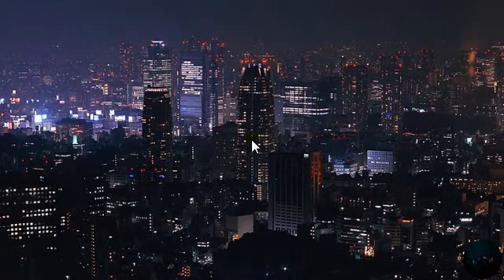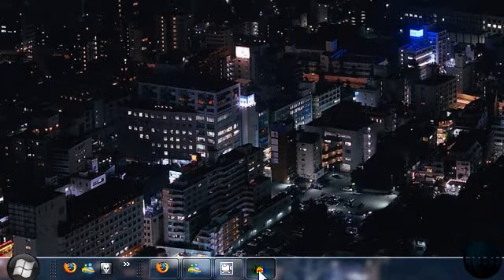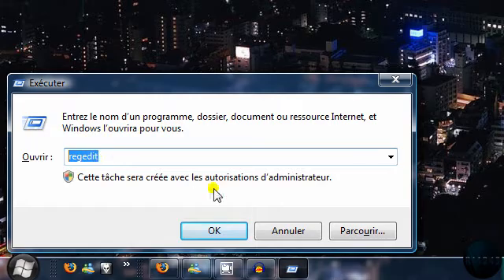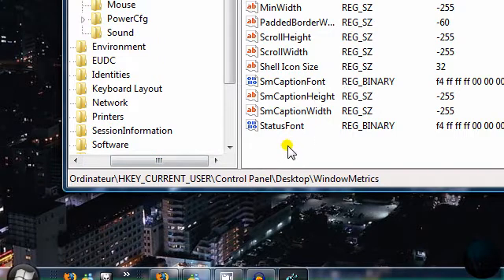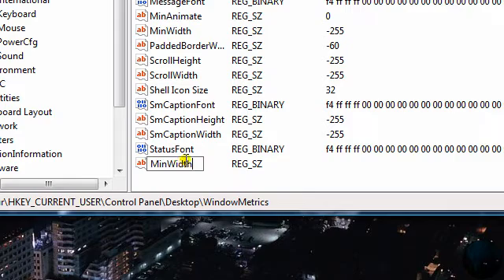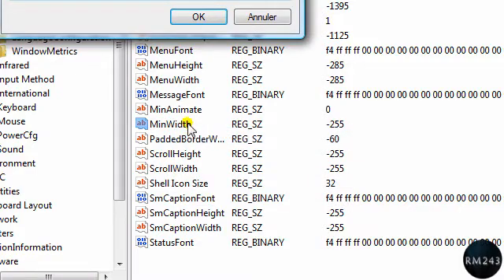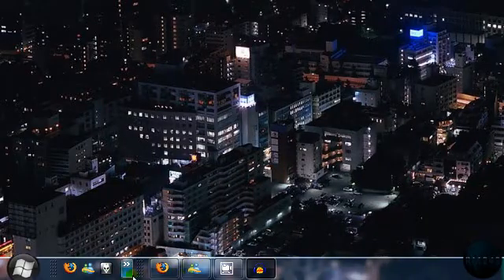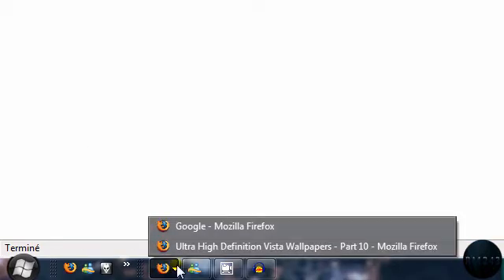How to iconize programs in the Taskbar on Vista (Like Windows 7's Superbar)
Hi guys, in this video, I will show you how to remove the text from your programs in your taskbar like Windows 7. It is really cool and it save space on your taskbar :)